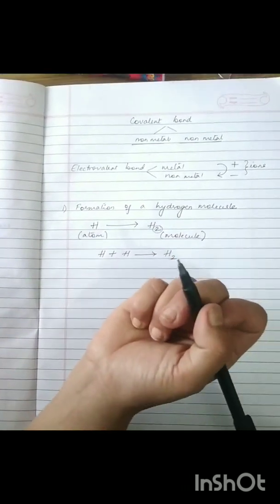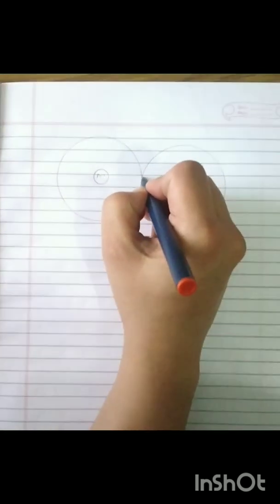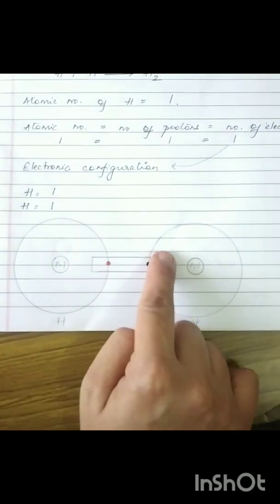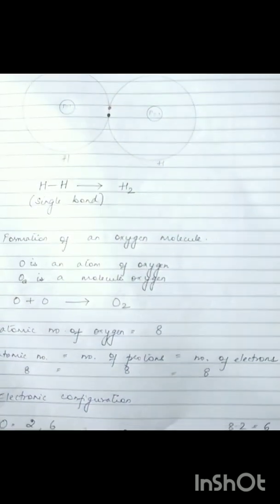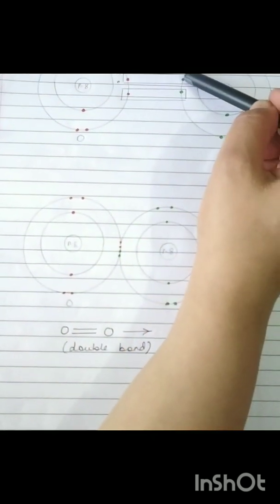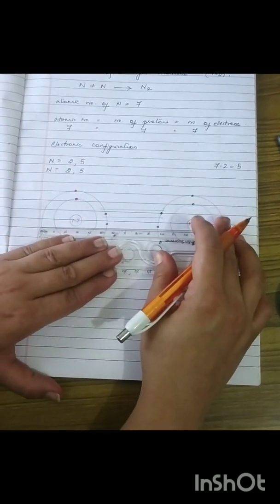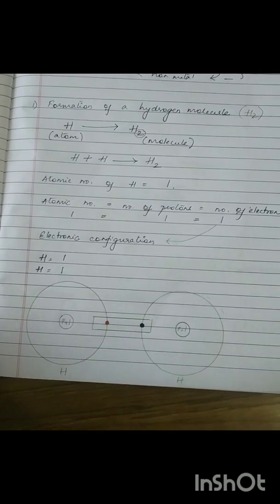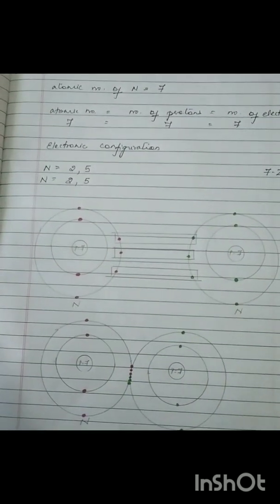CHEMICAL REACTIONS (Part 5) CHEMICAL BONDS